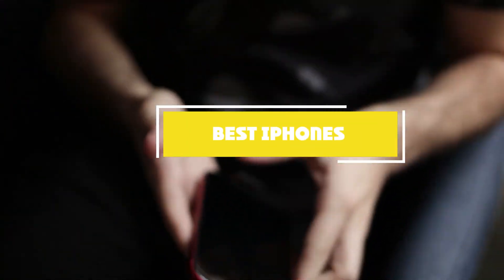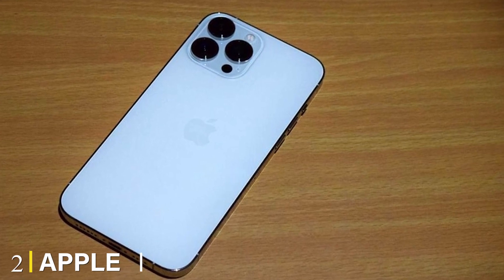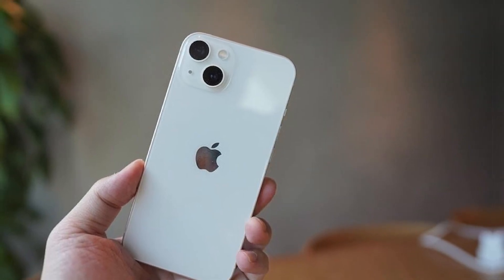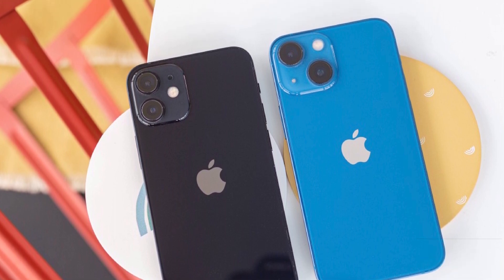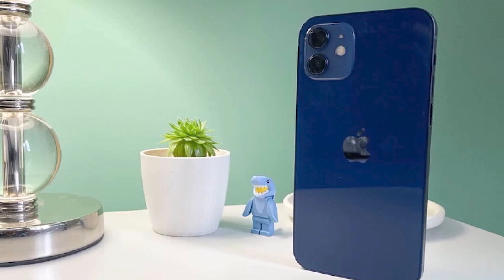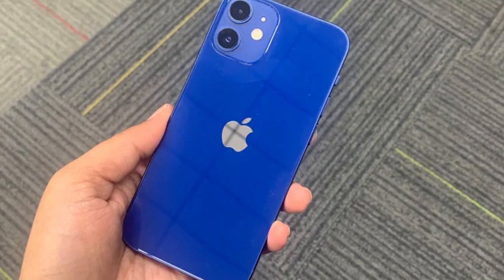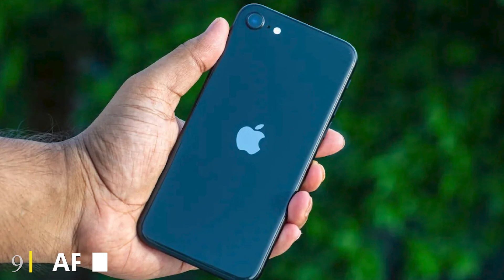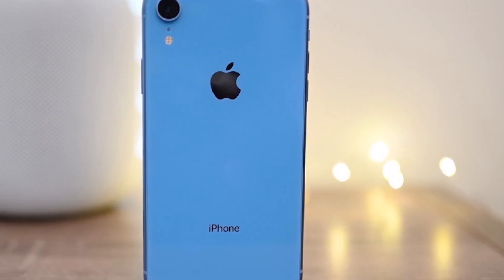Top 10 Best iPhones in 2024 | In-Depth Reviews & Buying Guide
Links to the Best iPhones we listed in today's iPhone review video:

1 . Apple iPhone 13 Pro Max
2 . Apple iPhone 13 Pro
3 . Apple iPhone 13
4 . Apple iPhone 13 Mini
5 . Apple iPhone 12 Pro
6 . Apple iPhone 12
7 . Apple iPhone 12 Mini
8 . Apple iPhone 11
9 . Apple iPhone SE
10 . Apple iPhone XR

What are the Best iPhones in 2024?

In today's video we reviewed the Top 10 Best iPhones on the market in 2024. We made this list based on our personal opinion and we ranked them in no particular order, after doing our research based on their prices, quality, durability, brand reputation and many more.

After watching this video you will know which are the best budget, top selling and top rated iPhone on the market today.

If you choose from this list you can be sure that you buy one of the best iPhones available today.

Portions of footage found in this video are not original content produced by the Phonolance team. Portions of stock footage of products were gathered from multiple sources including manufacturers, fellow creators and various other sources.